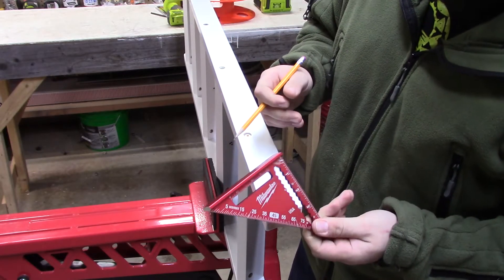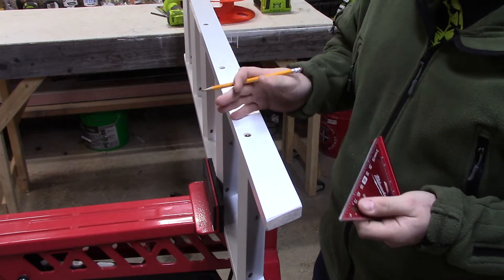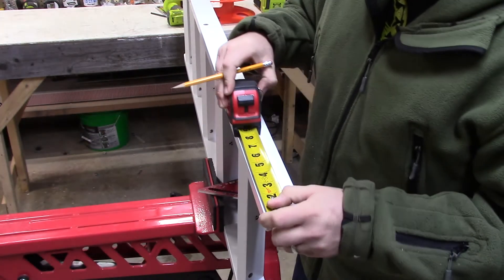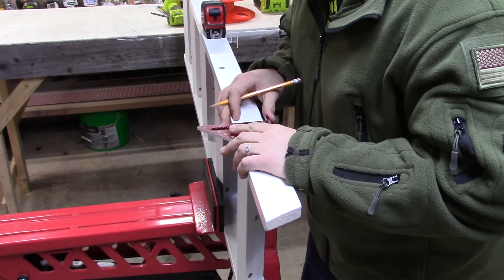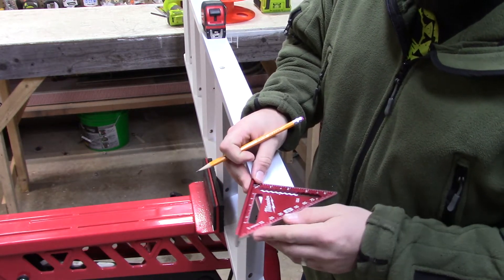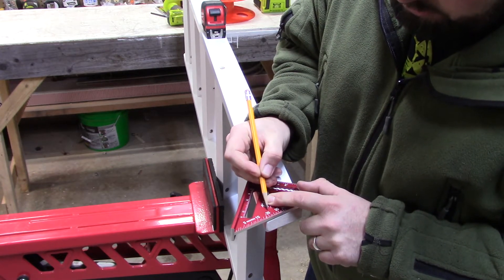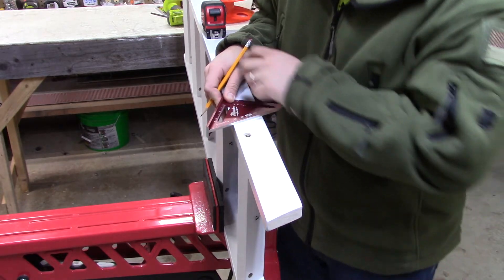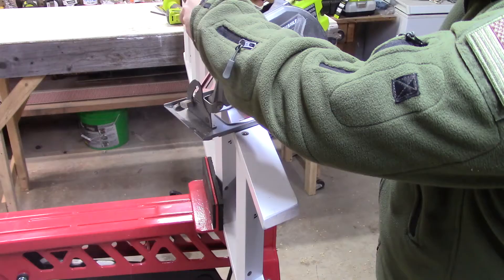Speed square tip!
Quick tip